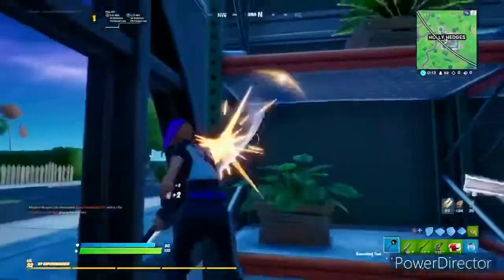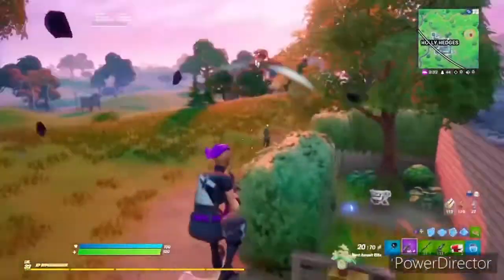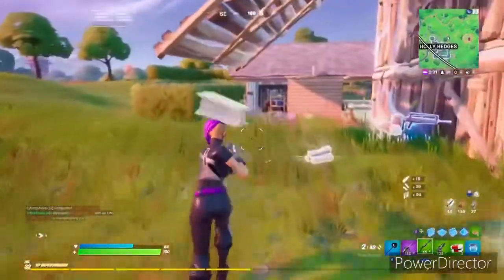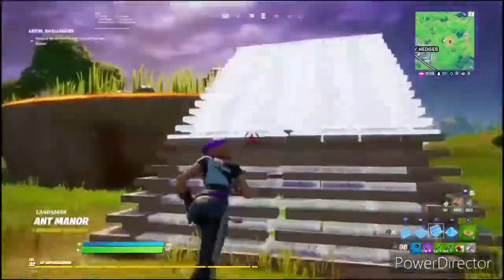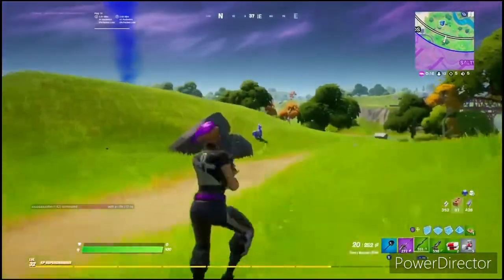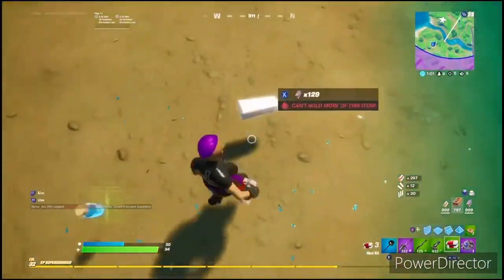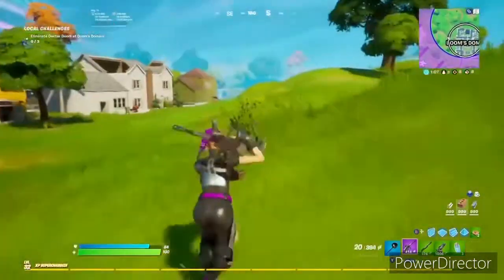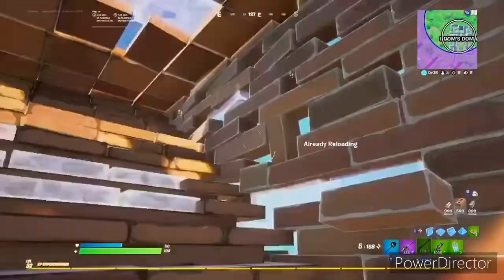THE CORONAVIRUS CHALLENGE IN FORTNITE!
In this video I showcase a challenge..
(Also wash your hands every time you get inside your house)
Rules
• Stay 6 Feet Apart
• You can’t touch anyone’s loot in FORTNITE
• Only loot at small places..

It’s called: emilio502’s server

Editing software: Power Director

Thumbnail App: Pics Art
I highly recommend this challenge...

It’s very fun!!

And finally I pulled off a win!!! Freak you guardians of galaxy... lol

I’m a 11 year old who is trying to make it to a community!